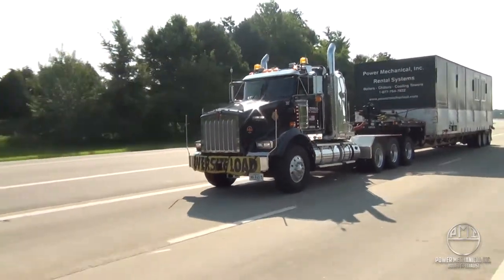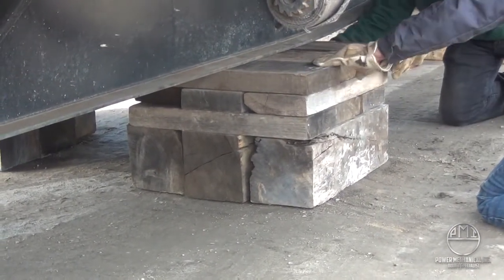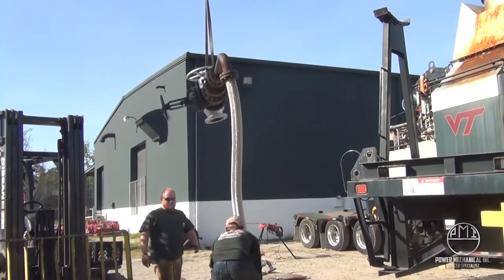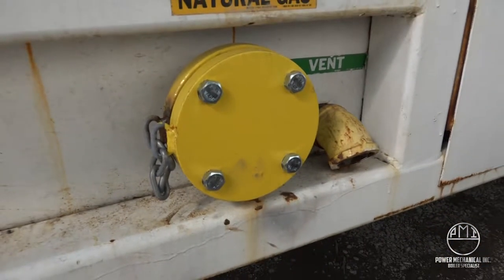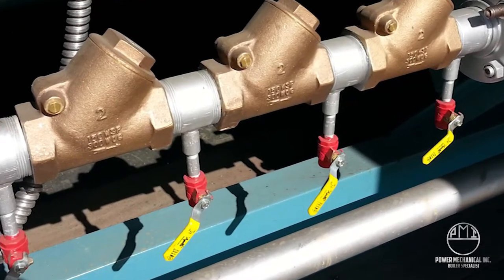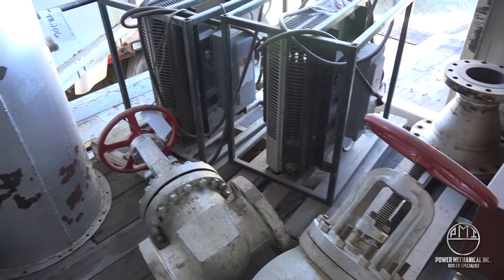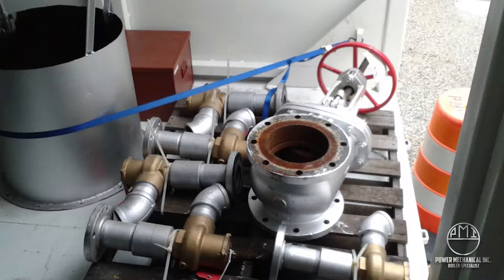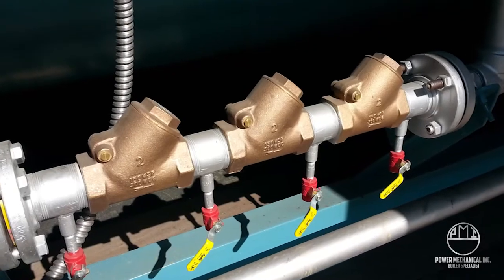Rental Firetube Boiler - Class 2 Overview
Class 2 Rental Boiler Overview.